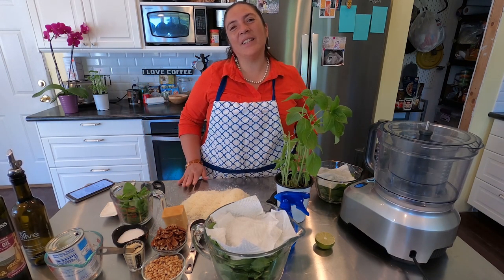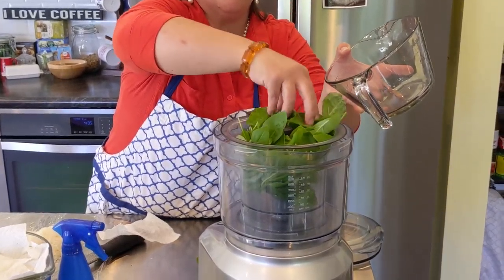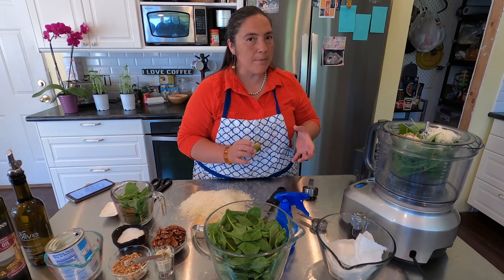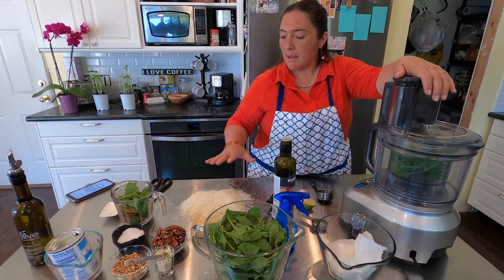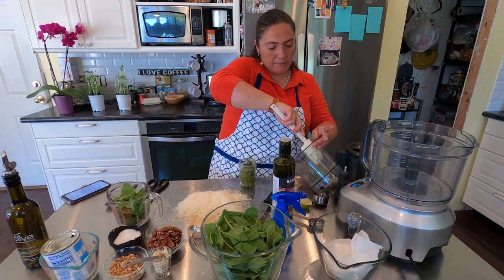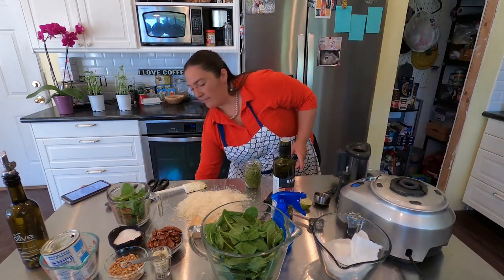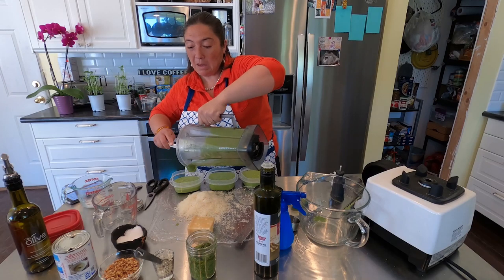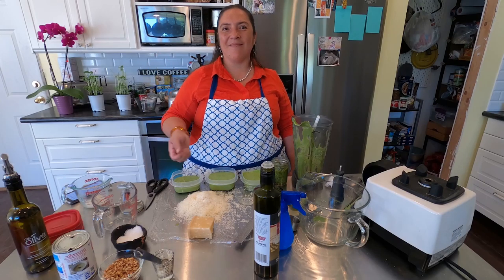Italian Pesto & Peruvian Pesto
I am excited to share this "how to make pesto" video, where I get to show you the two traditional pestos, that I think about when I am cooking. The first one is the mother of all other Pestos, and the second one is the Peruvian version that I grew up with and that I adore eating.

In my blog check out for this other two posts related to pesto